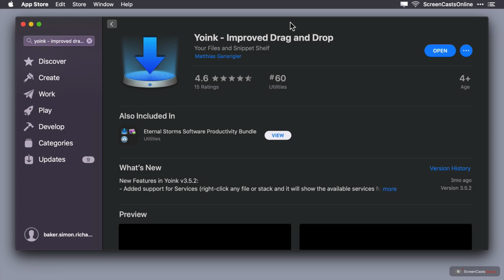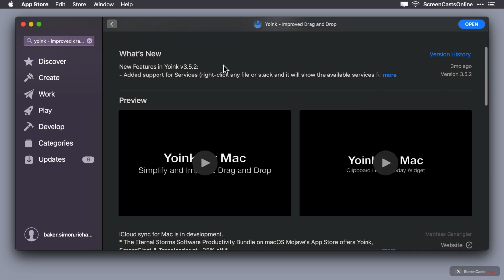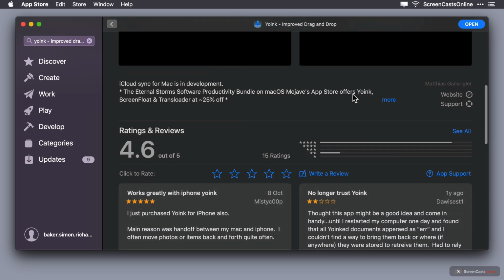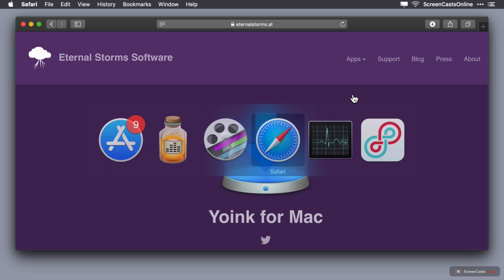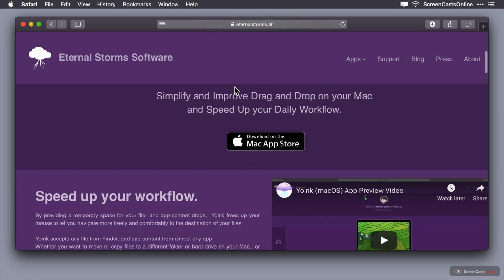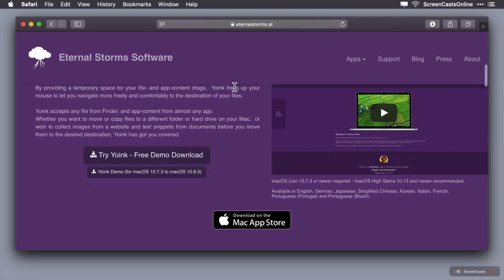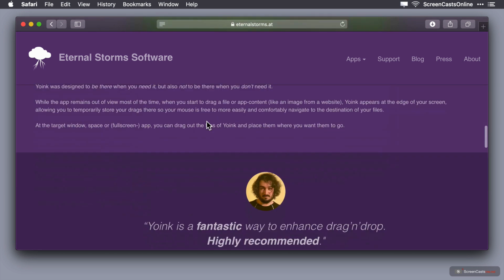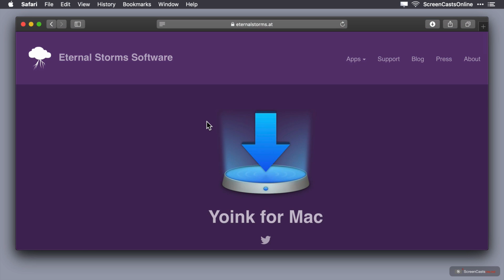SCOM0829 - Yoink for Mac and iOS - Preview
By providing a temporary space to park your files and app data, Yoink makes moving those items around more intuitive and efficient.

This handy utility accepts any file from Finder, as well as data from almost any app. Whether you want to move or copy files to a different folder or hard drive on your Mac, or wish to collect images from a website before you move them to your desired destination, Yoink has got you covered. On iOS, Yoink is your “shelf” for all the things you drag, copy, and share.

This week Richard gives you a tour of Yoink, and shares a few of his favourite tips on the Mac.

The full tutorial covers:

* Downloading and Installing Yoink
* Exploring the Preference Pane
* Basic macOS Functionality
* More Ways to Add Items
* Downloading and Settings on iOS
* iOS Interface
* Adding Items on iOS
* Moving Items on iOS
* Tips and Tricks on Yoink for Mac
* Save PDF to Yoink
* Calendar Events from Email
* Send Screenshots to Yoink